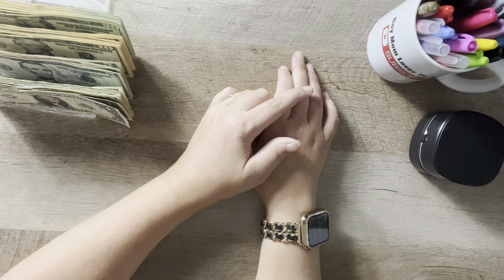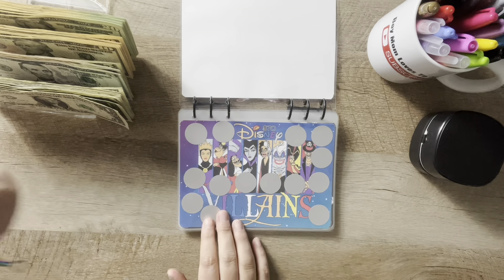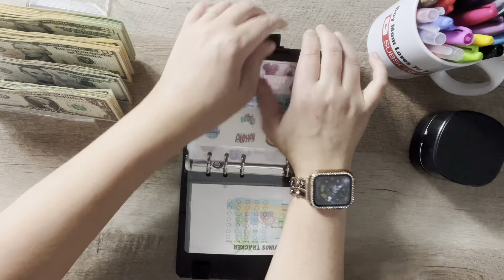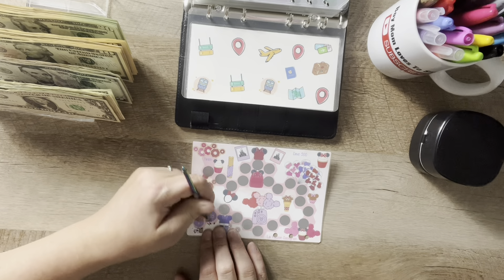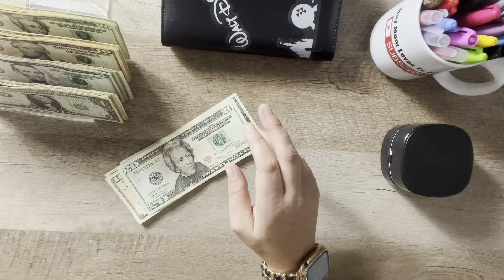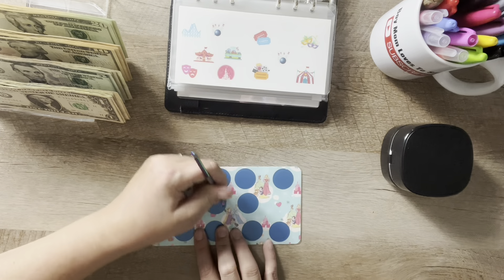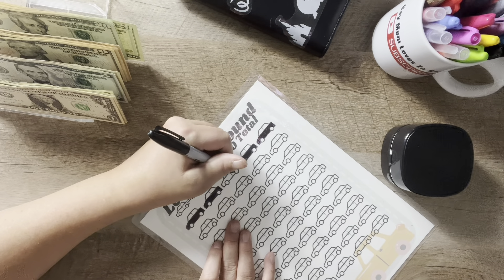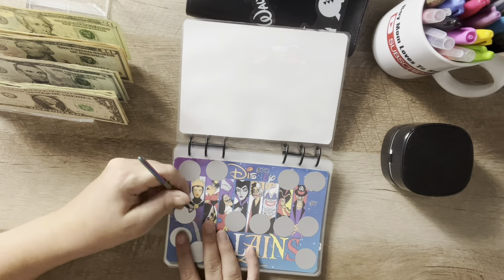Cash Stuffing $400 For A Disney Vacation In 2024 || New Savings Challenge Binder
✅2023 Credit Card Starting Balances:
January $24,936.79
February $21,567.74
March  $17,669.53.
April $11,007.30
May $7,208.59
June $3,675.54
July $0

✅2023 Personal Loan Starting Balances:
June $8551.22
July $3456.52
August $0

✅Student Loan Starting Balance:
July: $2,510.38
August: $0

✅2022 Taxes Starting Balannce:
July: $13,145.59
August: $12,421.59
September: $6643.47
October: $0

✅2023 Disney Time Share Loan:
October: $18,496.11
November: $14,986.45

SAVINGS CHALLENGES:

-Villains Scratch Off Book & First Class Challenge Book/Envelopes: ​⁠@JanellRaeBudgets
-Save $2924 In 2024: ​⁠@MischiefManagedBudgets
-Princess Scratch Off: ​⁠@MadelineBudgets
-Snack Color Challenge: ​⁠@DonnaPoweredbyCreativity